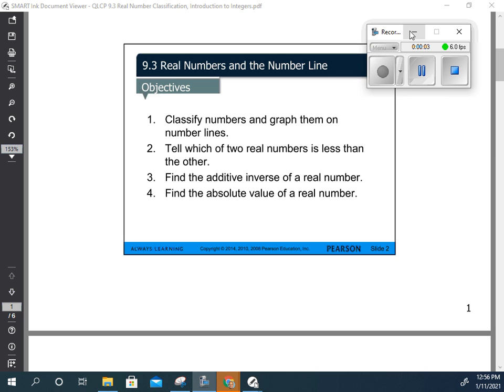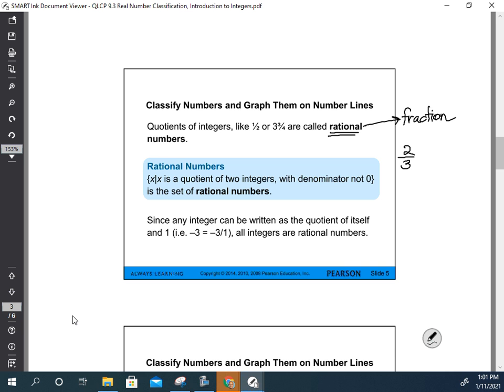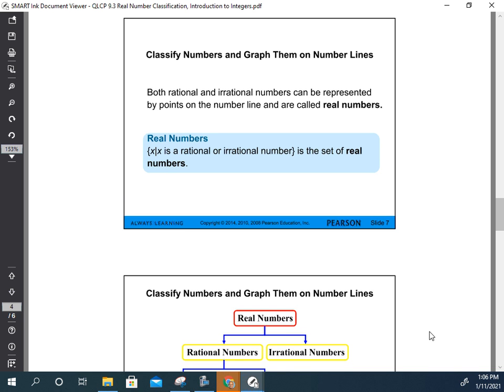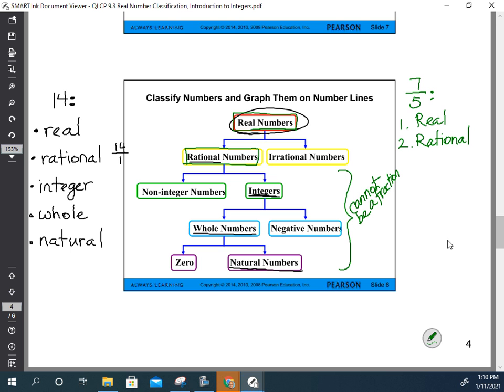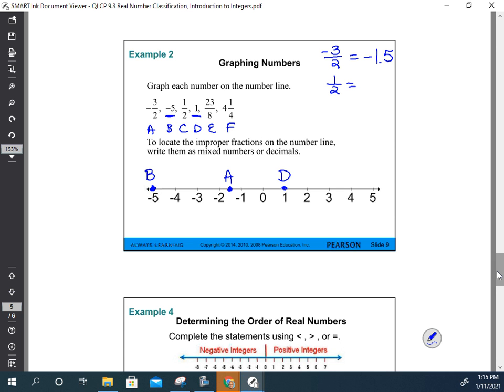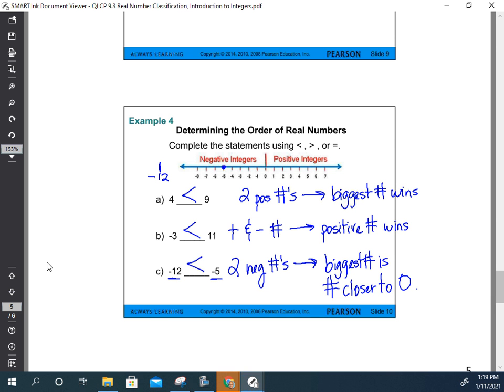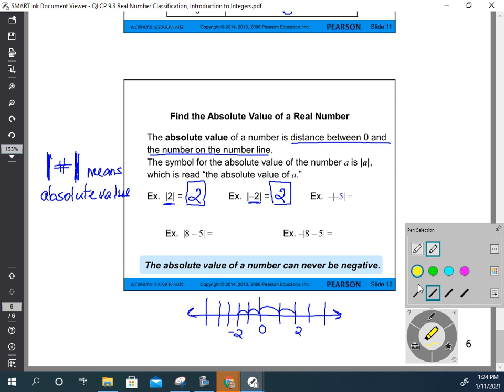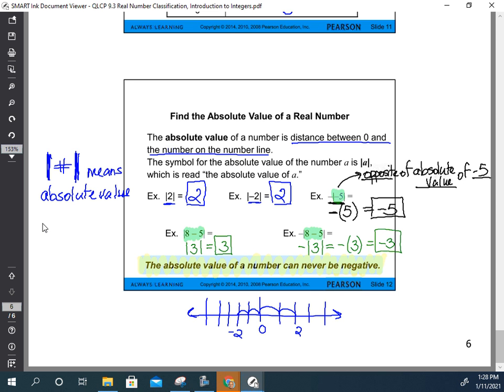QLCP - 9.3 Intro to Real Numbers and Integers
Objective:  To classify real numbers; to compare and order integers; to find the opposite and absolute value of real numbers.